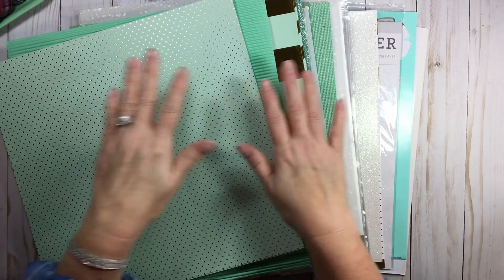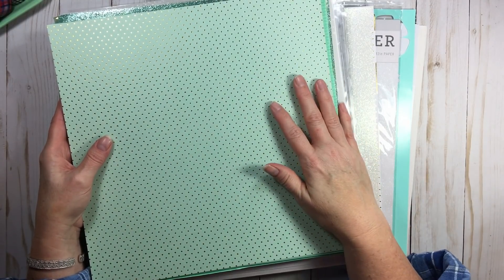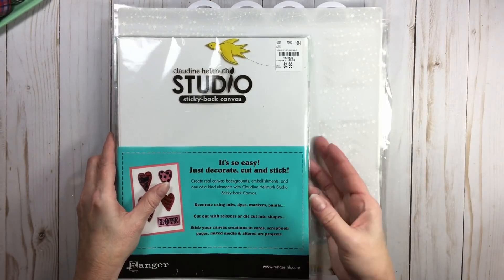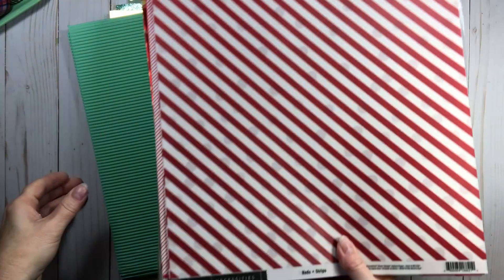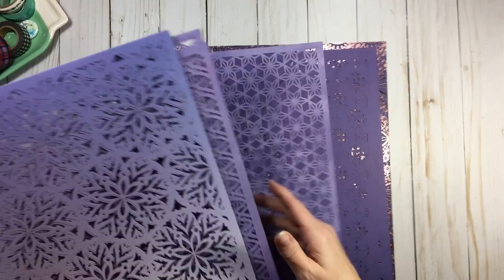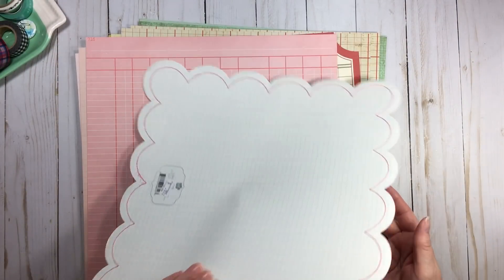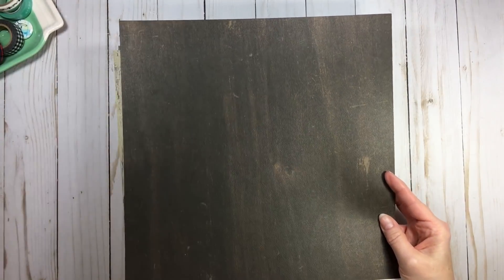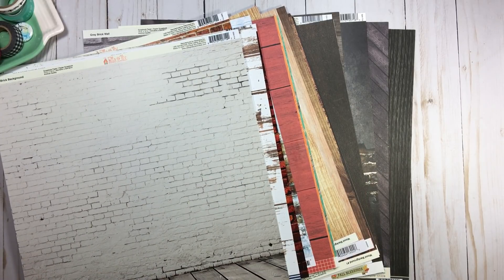Organizing Specialty Papers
// SHARE your layouts/projects and organizing progress